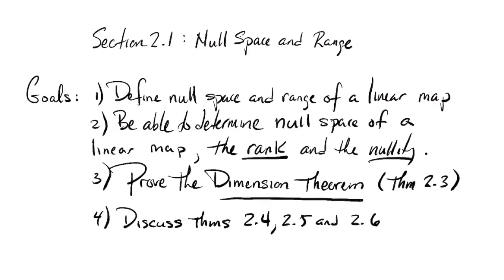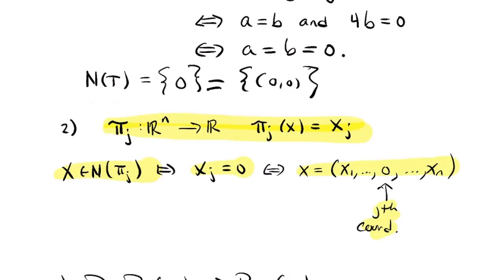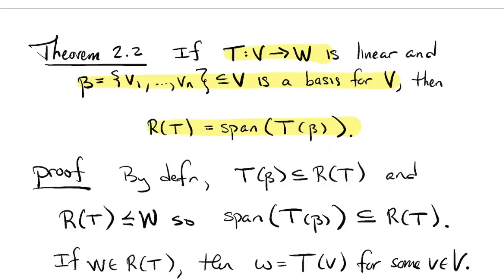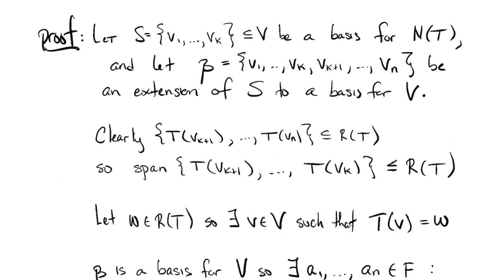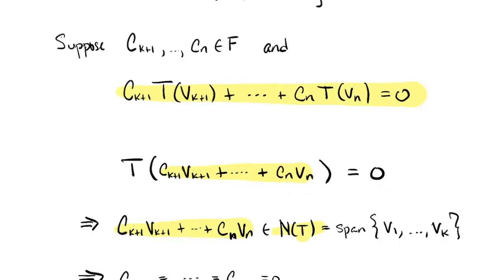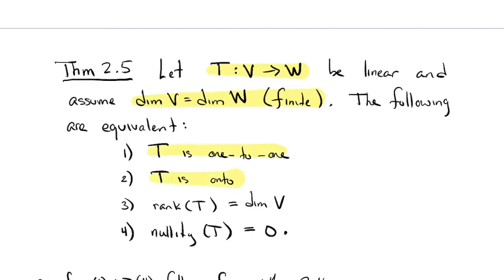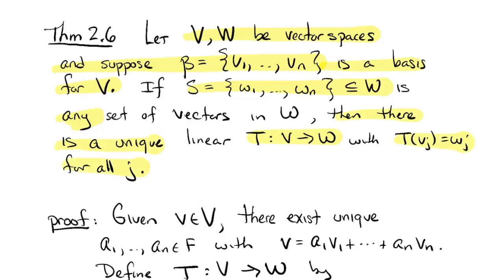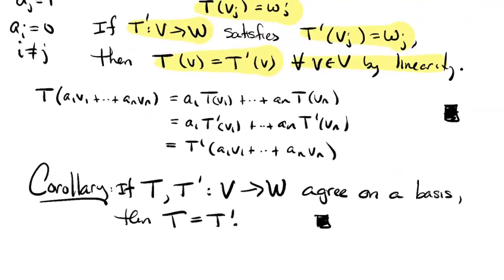MATH 344: Section 2.1 Rank, Nullity and The Dimension Theorem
We define the null space and range of a linear transformation, and prove an important theorem that relates the dimensions of these spaces to the dimension of the domain of the transformation (the Dimension Theorem (Theorem 2.3)). We also prove various theorems relating the rank and nullity to the injectivity and surjectivity of a linear map.